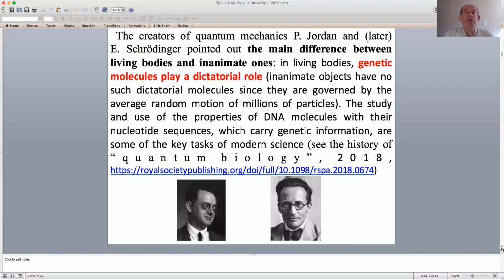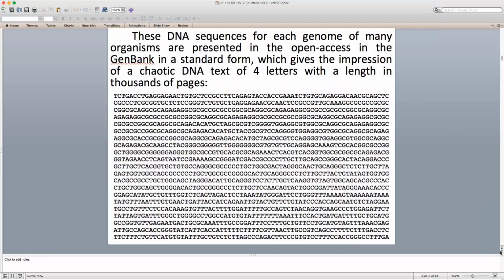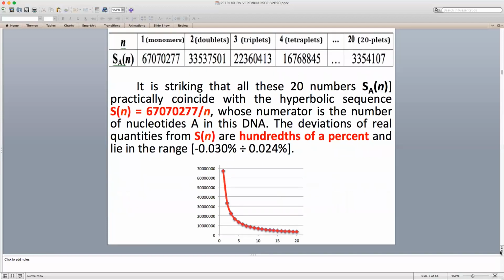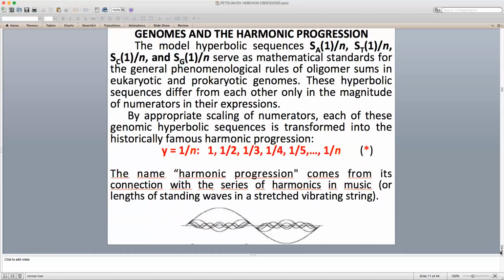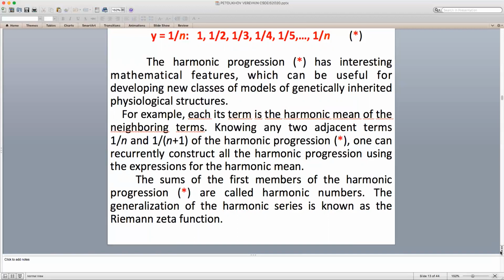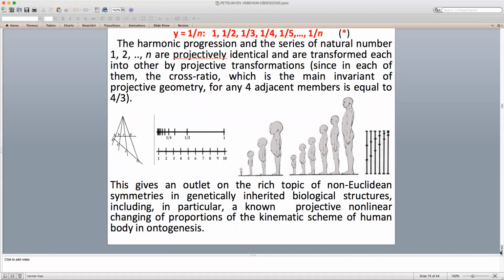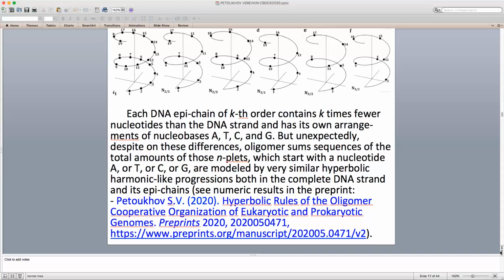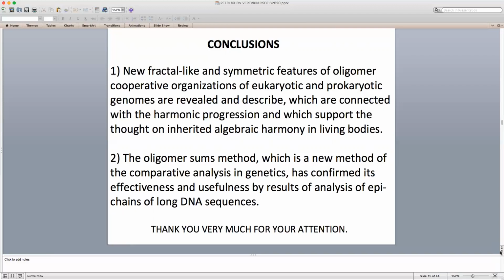S.PETOUKHOV, V.VEREVKIN, CSDEIS2020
S.PETOUKHOV,  V.VEREVKIN
Harmonic fractal-like features related to epi-chains of genomes of higher and lower organisms